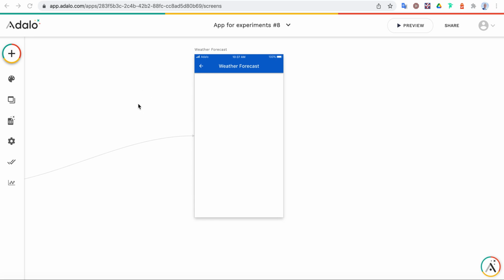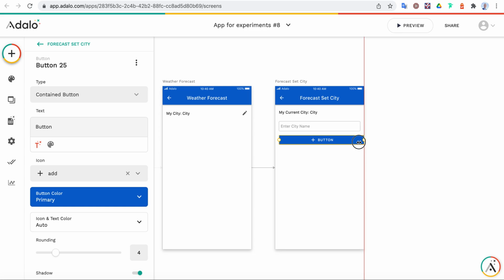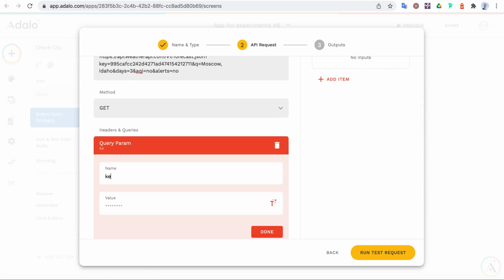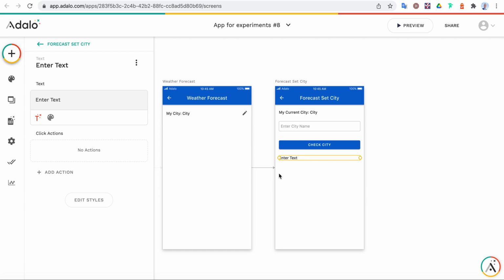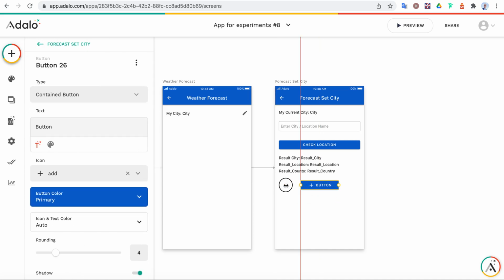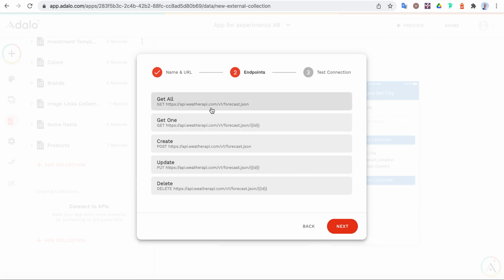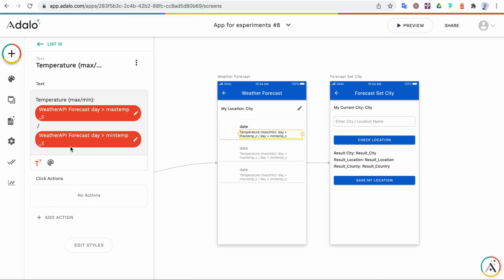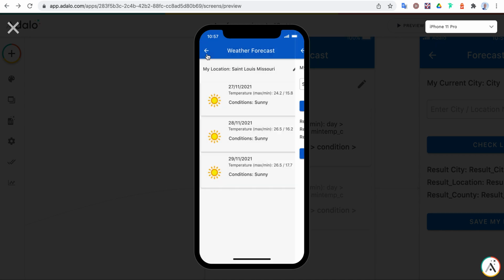Adalo: how to display a weather forecast using external collections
In this video I show how to display the weather forecast using WeatherAPI.com. As API call returns the forecast results as an array, I use External Collections to get it. Enjoy!